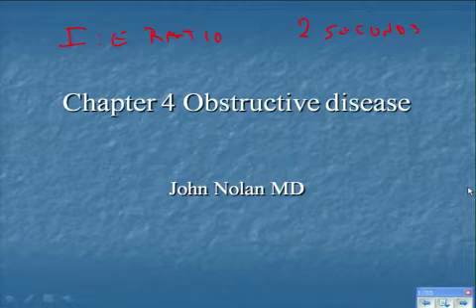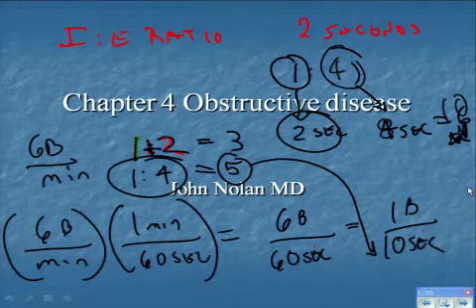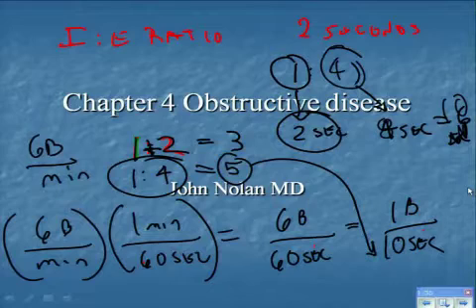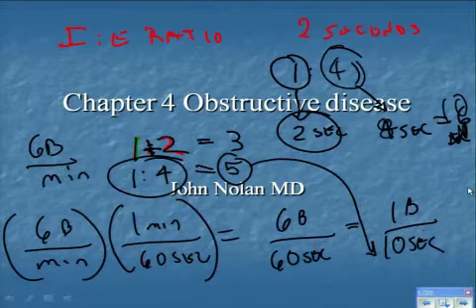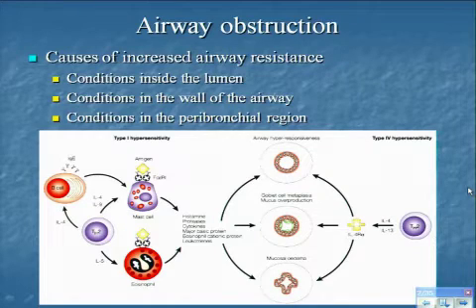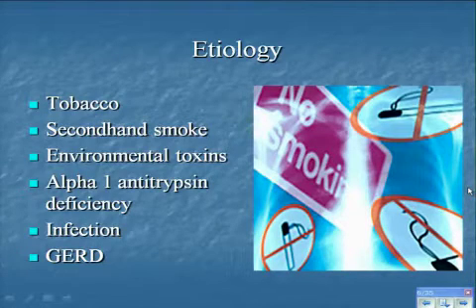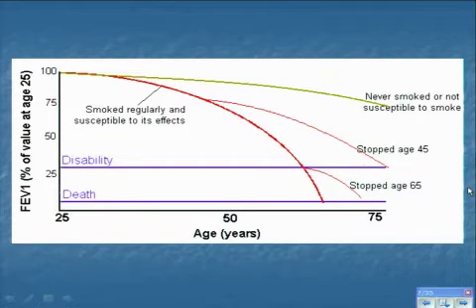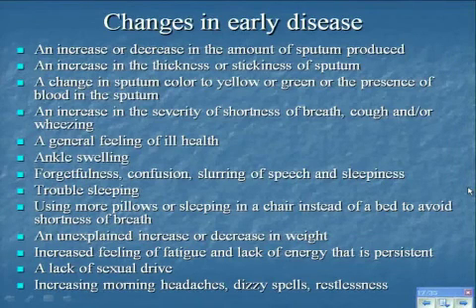Lect 4 Obstructive Diseases